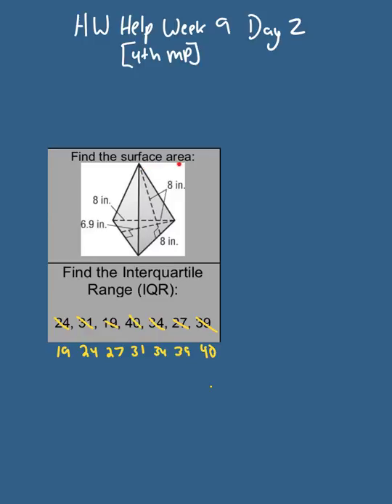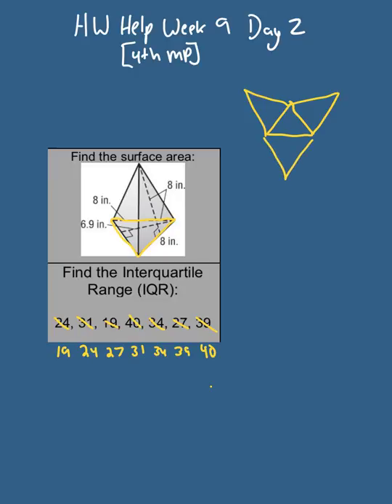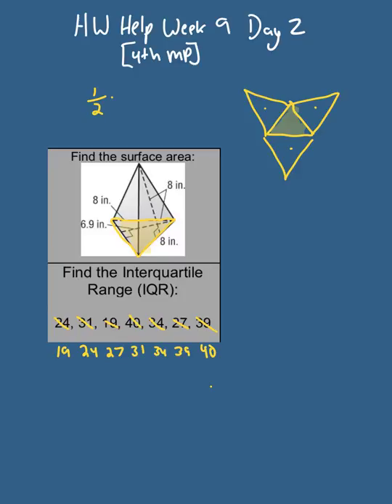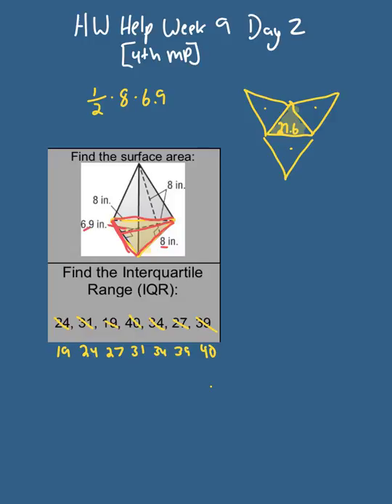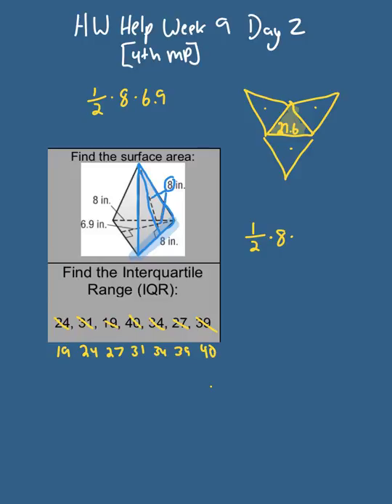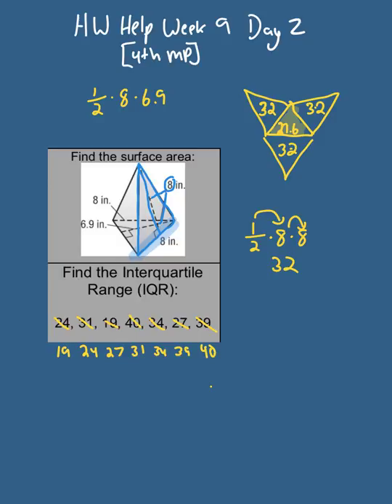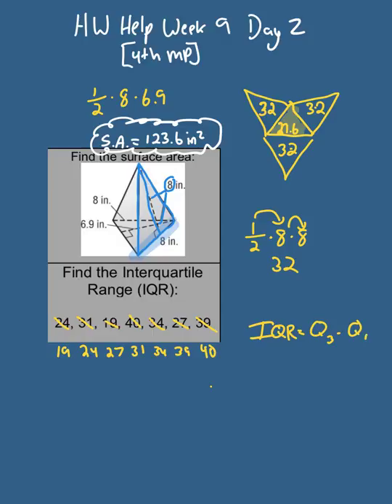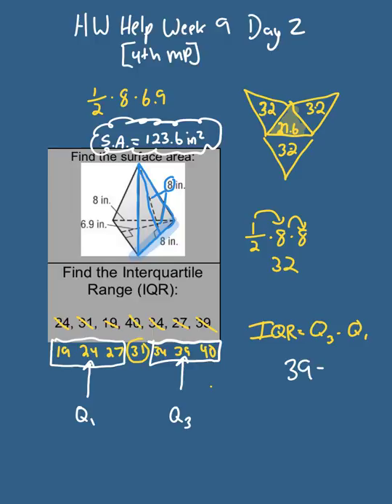Hw help week 9 (4th mp) day 2